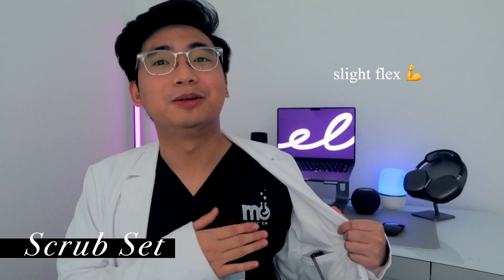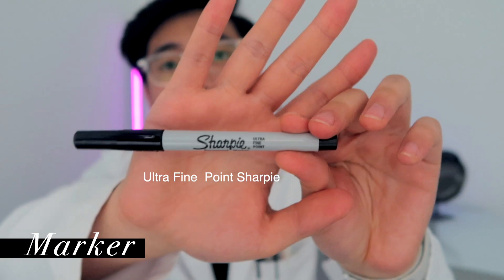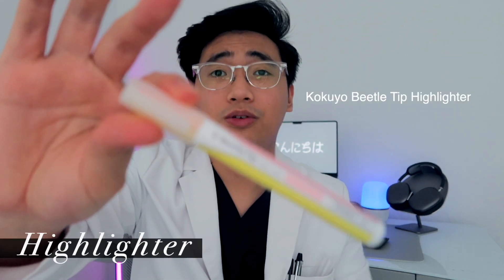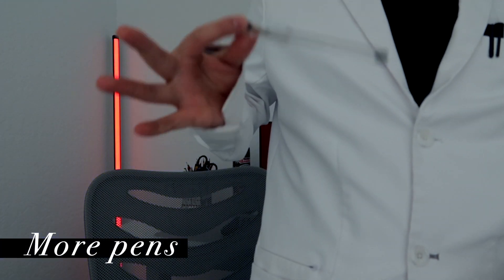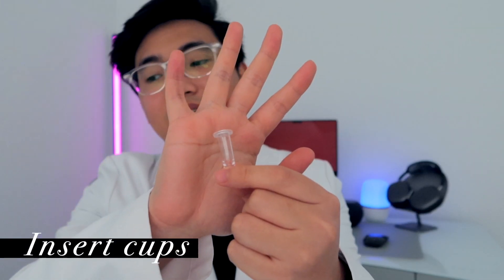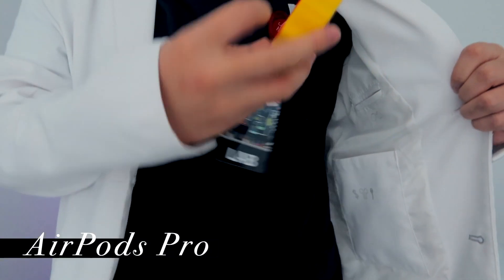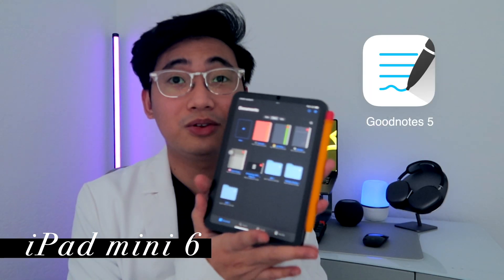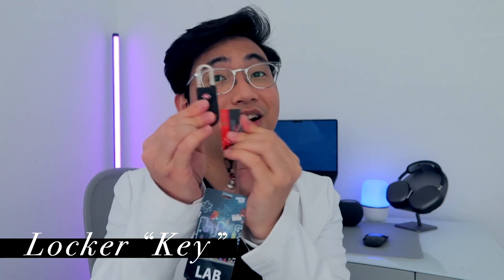what's in my lab coat 🥼 | clinical laboratory scientist 🔬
EP25- what's in my lab coat 🥼 | clinical laboratory scientist 🔬

Hello everyone @itsmattem! Sorry I haven't been posting in a while, I have been busy juggling my work and some personal stuff. Hopefully you guys enjoy this video. Thank you very much!

⛓ Helpful Links:
1. Badge Buddy
2. RayMay PenCut Portable Scissors
3. Sharpie
4. Pilot Hi-Tec C Coleto
5. Kokuyo Beetle Tip Highlighter
6. Pilot G Tec C3
7. Sticky Notes
8. Face Mask
9. Disposable Gloves
10. Alcohol Prep Pads
11. Goggles
12. Airpods Pro (2nd Generation)
13. iPad Mini (6th Generation)
14. Apple watch (Series 8)
15. Locker Key
16. Lab Coat

⌚️Chapters
00:00 Intro
00:11 i talk too much...
00:29 Scrub Set
00:34 Badge Reel
00:47 Scissors (RayMay PenCut Portable Scissors)
01:26 Ultra Fine Markers (Sharpie)
01:37 Multipen (Pilot Hi Tec C Coleto)
02:19 Highlighter (Kokuyo Beetle Tip Highlighter)
02:57 Pippettes
03:14 More Pens (Pilot G Tec C3)
03:31 Sticky Notes
03:37 Face Masks
03:44 Gloves
03:53 Alcohol Pads
04:06 Insert Cups
04:36 Goggles
04:55 AirPods Pro (2nd Generation)
05:26 iPad Mini (6th Generation)
06:04 Apple Watch (Series 8)
06:31 Locker Key
06:50 paalam...
07:10 but wait there's more

If you reach this part, say ‘Yogurt’ on the comment section.